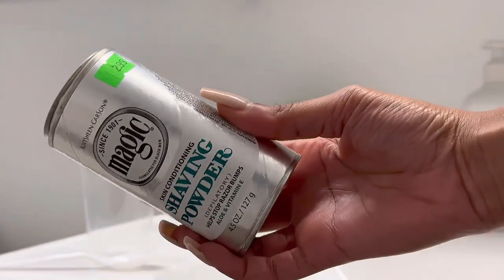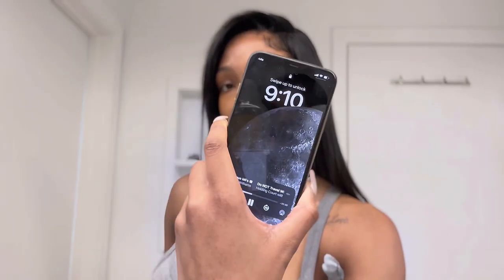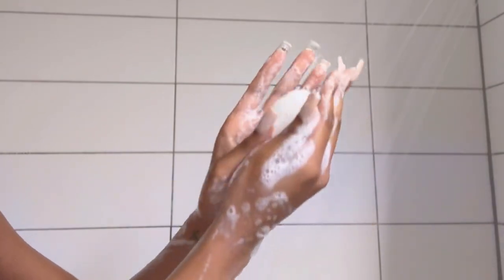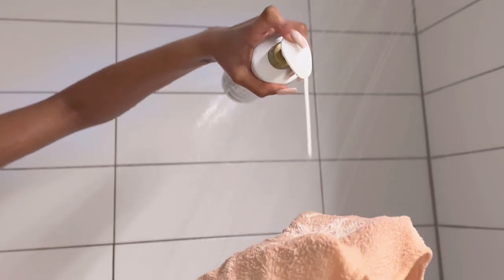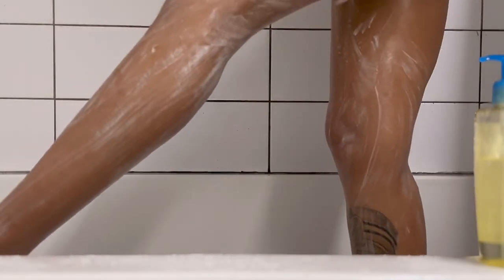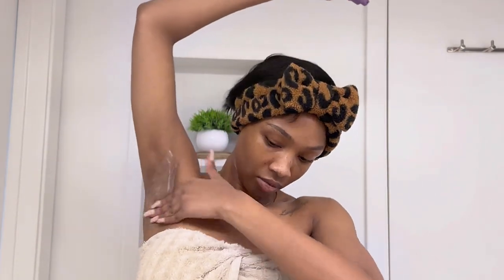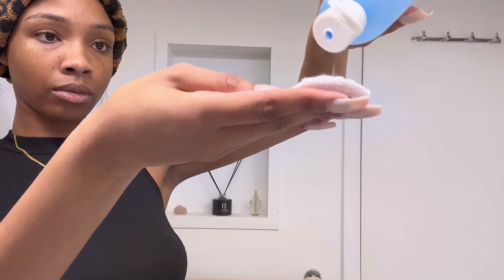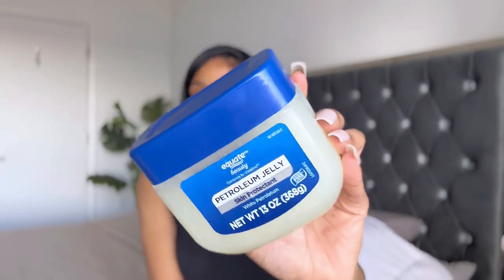My Sensitive Skin Morning Shower Routine for Soft & Hydrating Skin + Shave + Hygiene | Janika Bates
i keep forgetting to ask yall to "like" and "subscribe" if you're into self care, skin care and body care routines.. so since you're reading this pls scroll up and like and subscribe for me thankssss 🥰

✨WATCH IN 1080p60 HD✨✨

My morning shower routine for sensitive skin that moisturizes and hydrates your ski allll day featuring my current favorite skincare, feminine hygiene and body care products. 🤎

Most products are listed here. Drop a comment If you have any questions 👇🏽

Dove Bar Soap
Dove Body Love Cleanser
Dove Body Love Moisture Boost Pre-Cleanse Shower Butter
Bioderma - Atoderm, Hydrating Shower Body Oil
Philosophy Fresh Cream Warm Cashmere Perfume
Neutrogena Hydro Boost
Neutrogena Toner
Neutrogena Facial Cleanser
Dove Deodorant
Baby wipes
Witch Hazel

Subs: 11,621